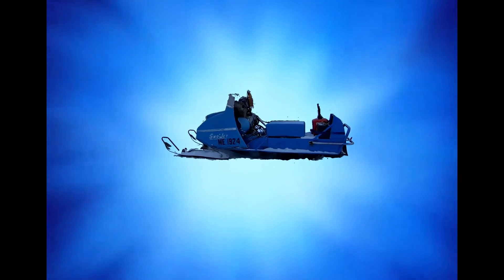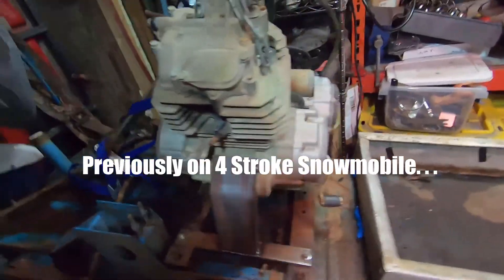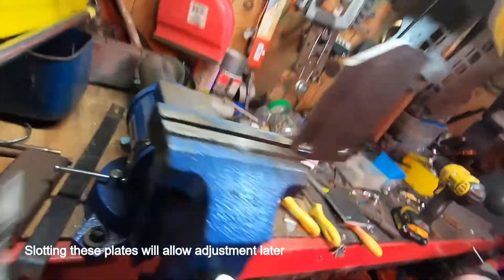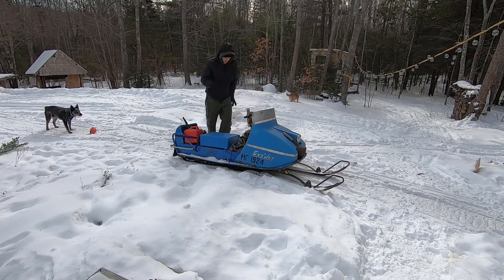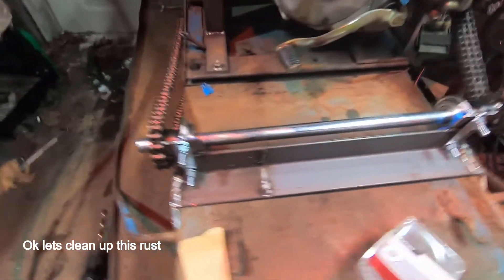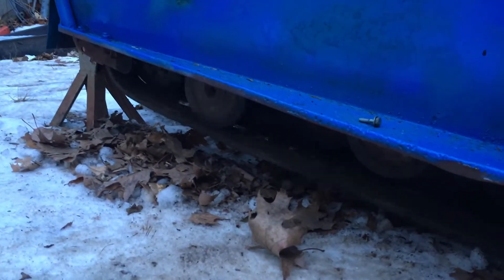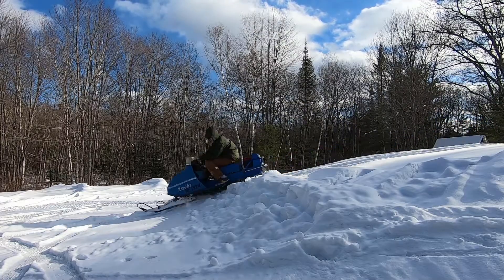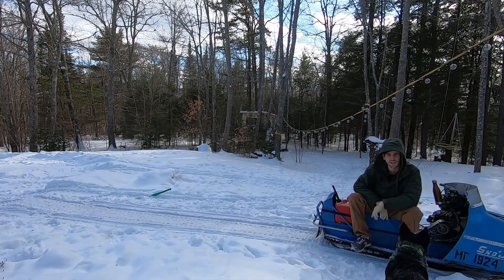4 Stroke Snowmobile Part 3: Drivetrain and Body: Honda ATV powered Sno-Jet snowmobile/ATV adaptation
This is the 3rd episode of the 4 stroke snowmobile project. In this series I take an engine out of a honda big red ATC and put it into an old vintage 60s snojet or sno-jet snowmobile. The inspiration for this was me having this extra 4 wheeler motor and I've never liked the 2 stoke CVT sound. I always wondered how a 4 stoke sled would behave. It works pretty well.